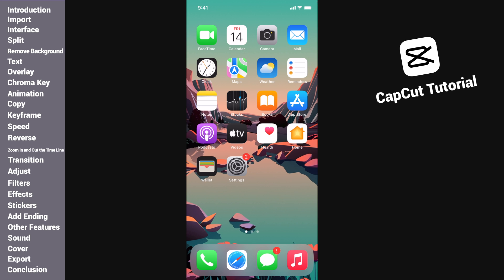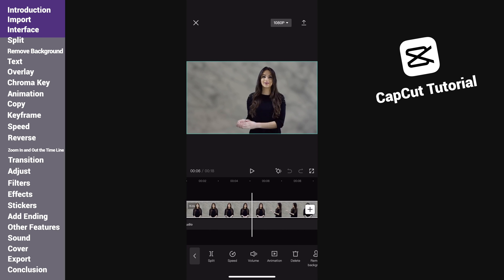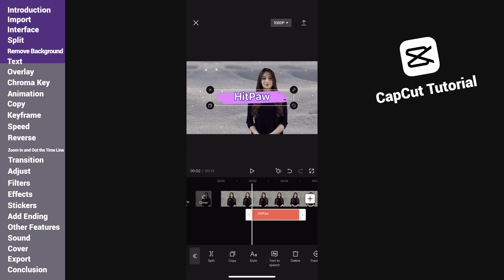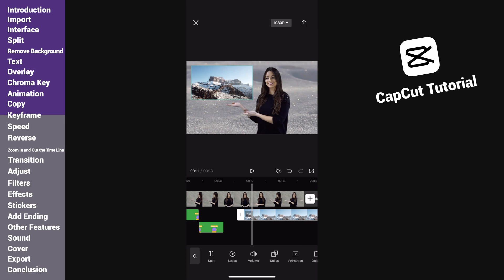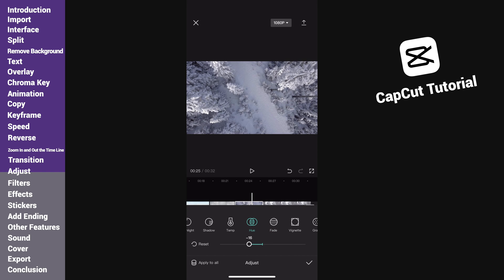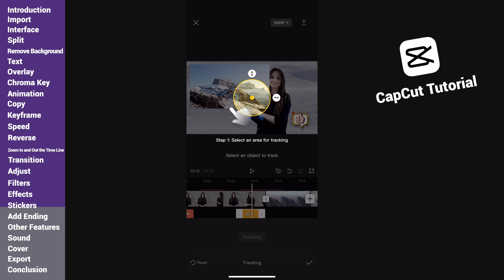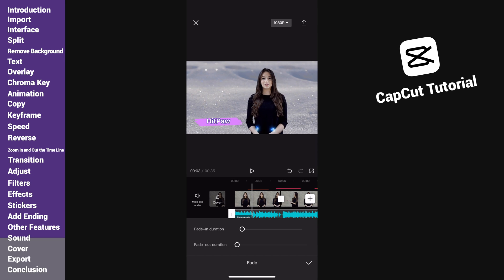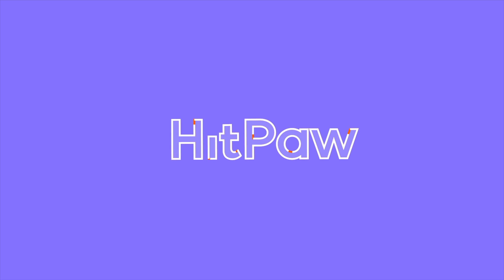CapCut - Video Editor Tutorial 2023 | Everything In 15 Minutes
In this video I will go into every detail in the order of editing and show you how to finish a complete video with the-latest-version-CapCut. Start editing videos of your own from the beginning of 2022. Now let’s get started!